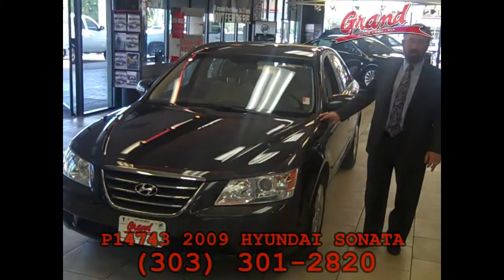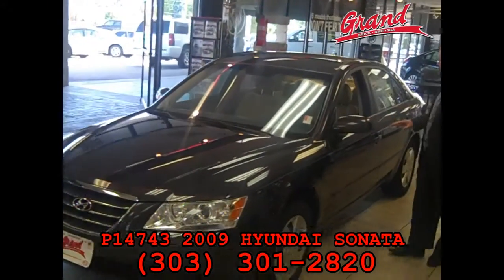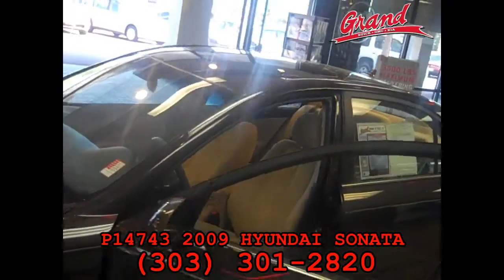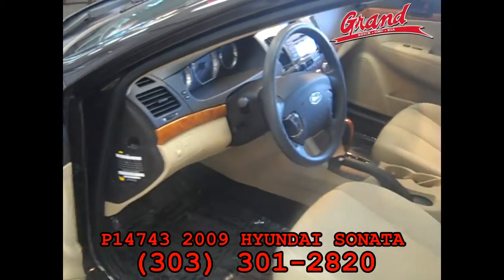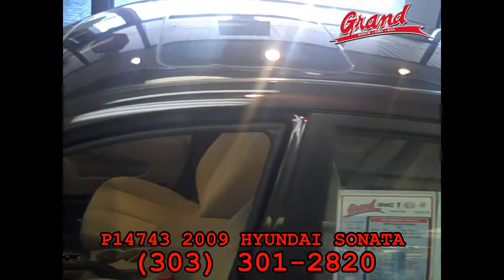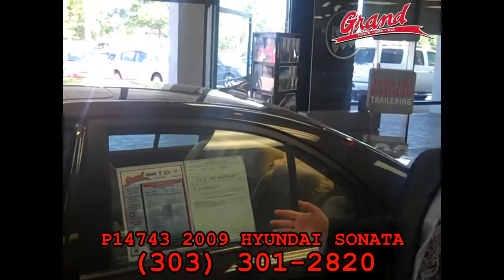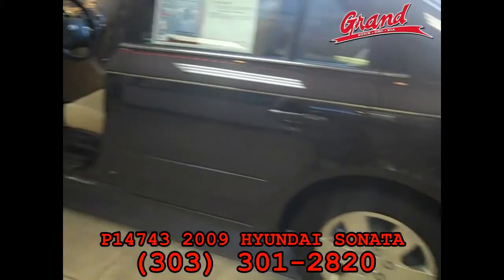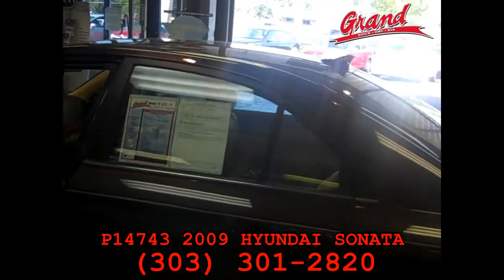2009 HYUNDAI SONATA P14743.flv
2009 HYUNDAI SONATA P14743